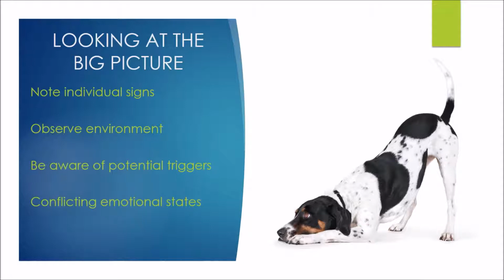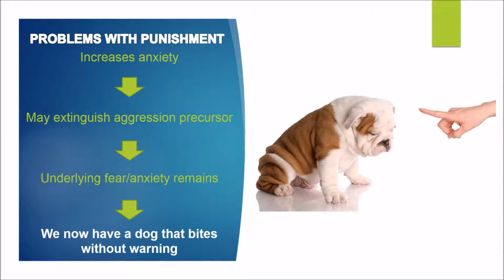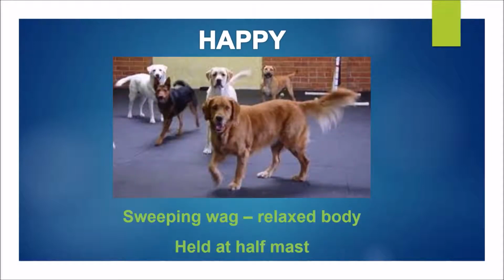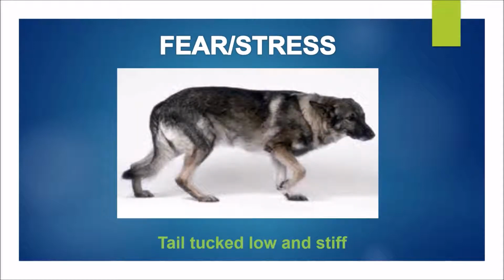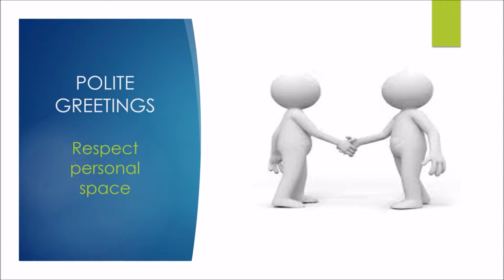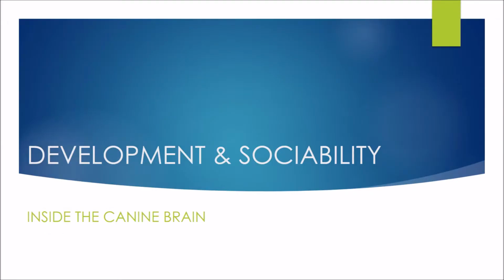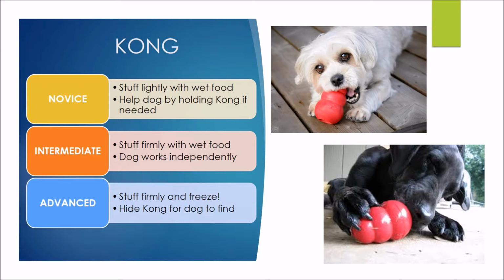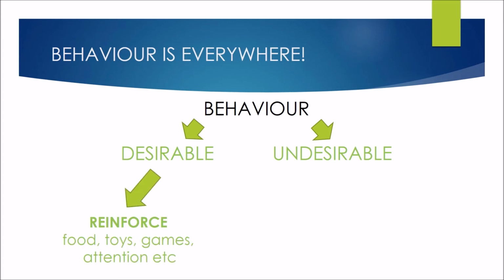BEHAVIOUR TALK SOUTHSIDE DOG SCHOOL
Required viewing for all members, and prospective members of Southside Dog School.
13 February 2019